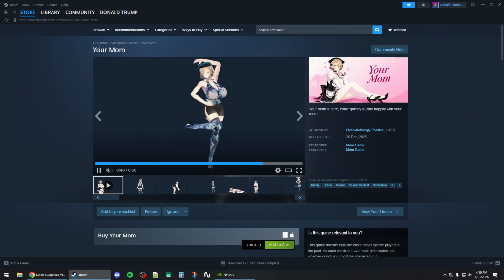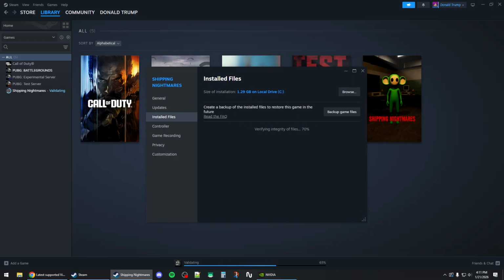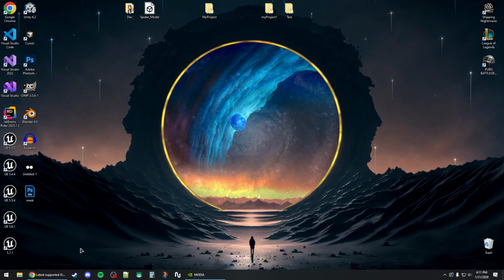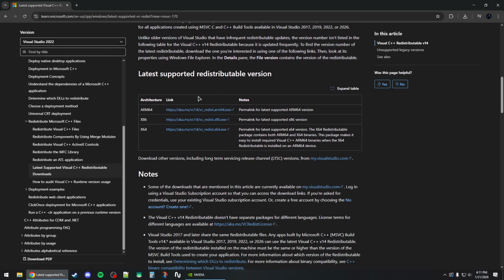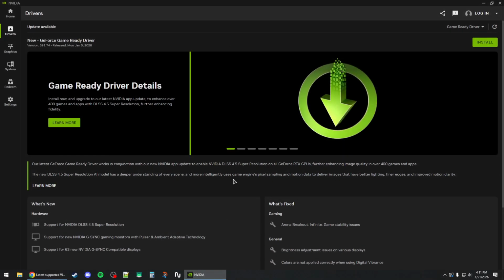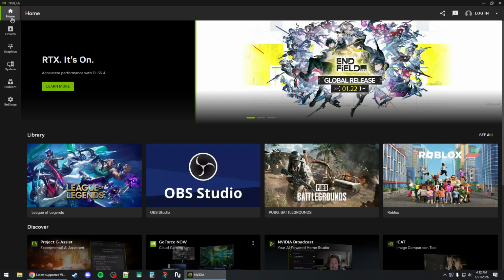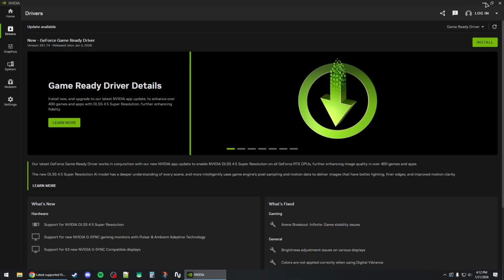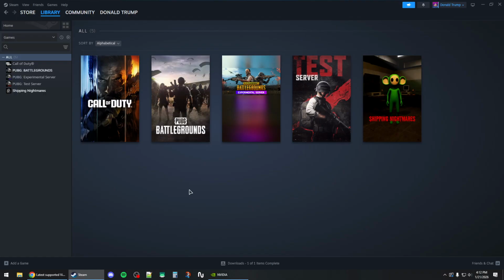How To Fix Your Mom Crashing On Steam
A step-by-step guide to troubleshoot and resolve the common 'Mom' game crash error on the Steam platform.